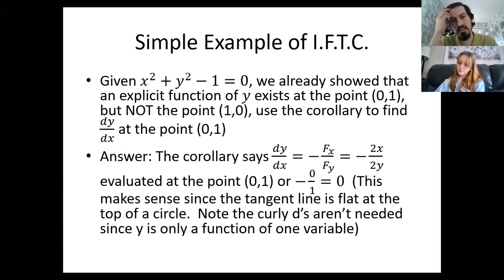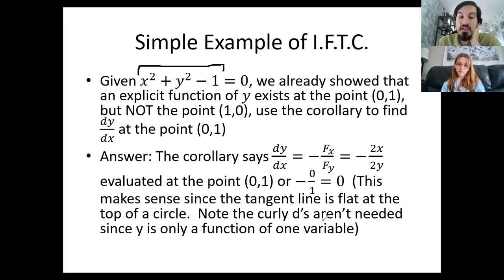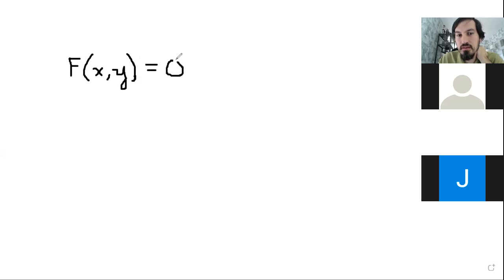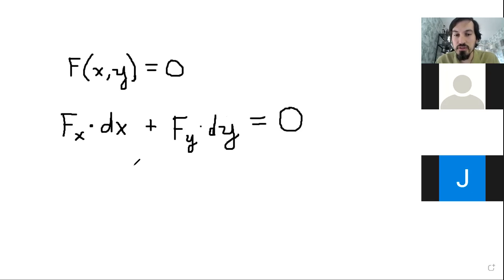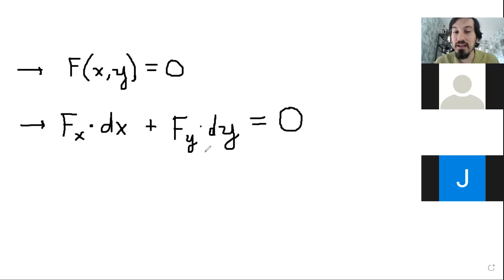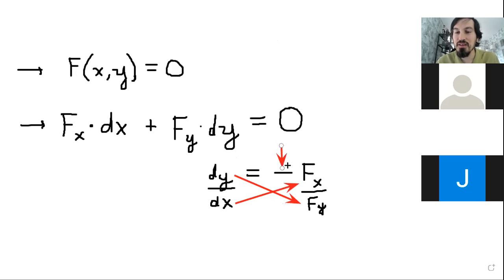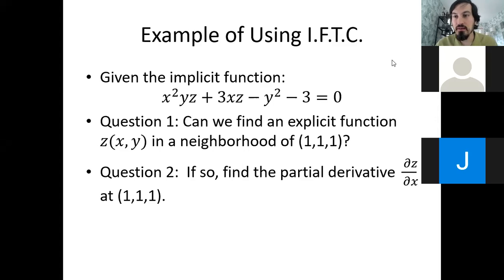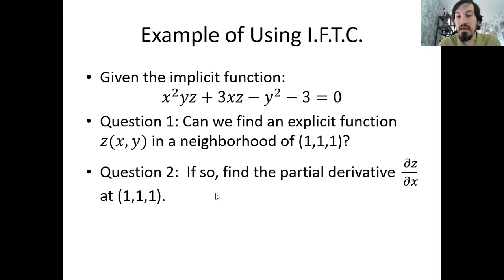Econ 403 Lecture 3/25/21